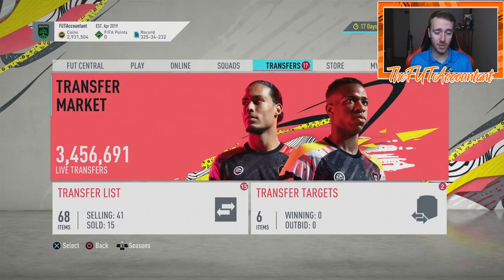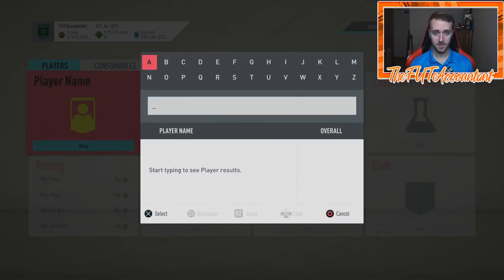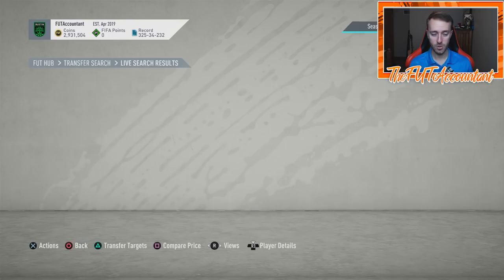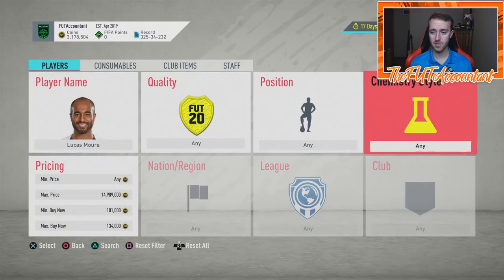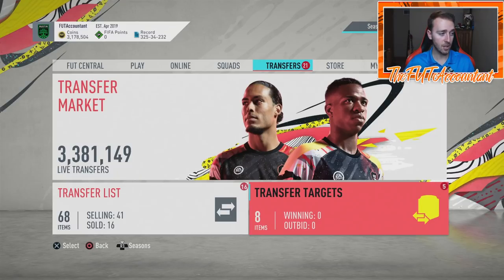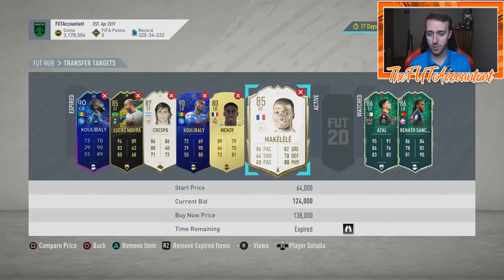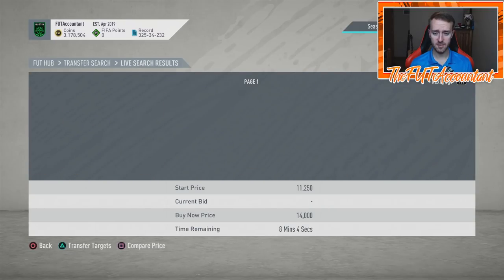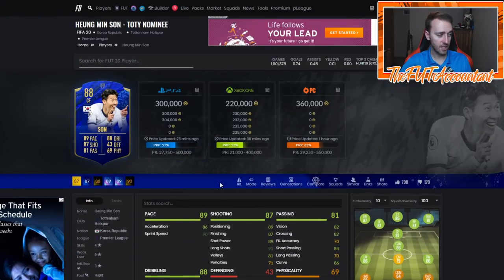100K TO 1 MILLION COIN TRADING METHODS! FIFA 20 Ultimate Team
100k to 1 Million coin trading methods! A lot of people are wanting to make coins on FIFA 20 Ultimate Team, these methods are tried and true this year in FUT and will make you coins!